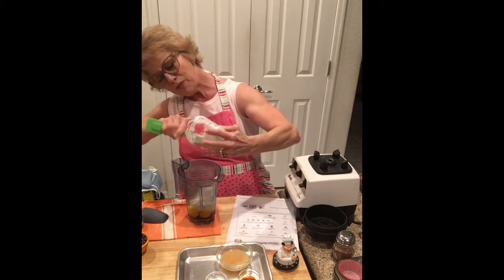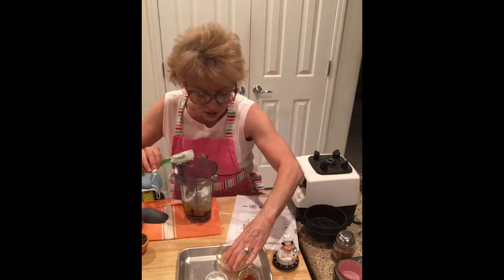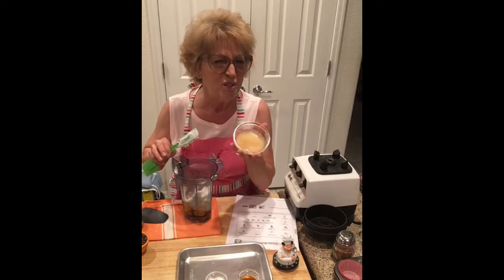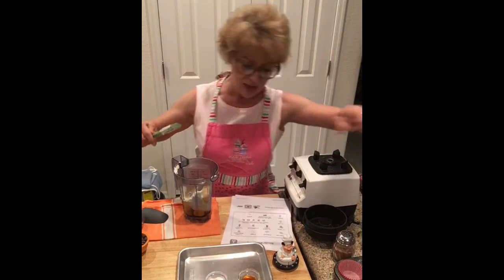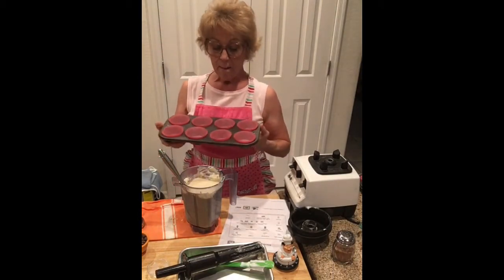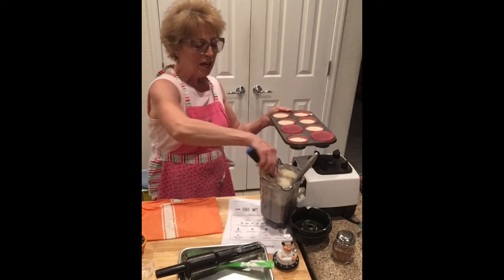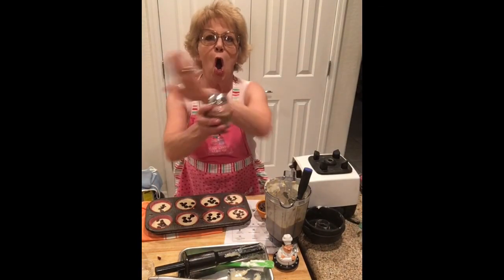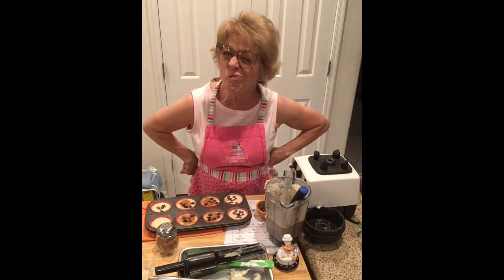Blender Muffins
Since distance learning has taken over this is my assignment for the ADL -(adult daily living skills) class at 10:00 am on Tuesdays.  Not only is it to a time for cooking class but a time to share, to possibly be entertained and especially to smile and enjoy!

Recipe:  Pre heat oven to 400 degrees

2 cups rolled oats (gluten free if need be)
2 bananas (preferably soft and ripe)
2 eggs
1 cup Greek yogurt
3 Tablespoons of honey
1 1/2 teaspoon baking powder
1/2    teaspoon baking soda
1/2    teaspoon vanila
1/8.   teaspoon salt
optional additions: chocolate chips, banana chips, blue berries etc.

To start we put the rolled oats, bananas, eggs and Greek yogurt into the blender.
Put the lid onto blender and blend on high for 30 seconds.
Put honey, baking powder, baking soda, vanilla, and salt into the blender.
Put lid onto blender and blend on high for 1 minute.
Scrape sides of blender with spatula.
Now would be the time to add any extra additions mentioned above, if you would like.
Stir them up and pour batter into muffin cups (with liners or with out, just grease the muffin tins if not using liners)

Fill 2/3 to 3/4 full.

Bake in a preheated oven for 15 to 20 minutes.
Let cool for 10 minutes.
Let's eat!